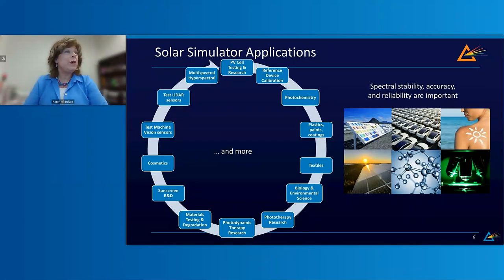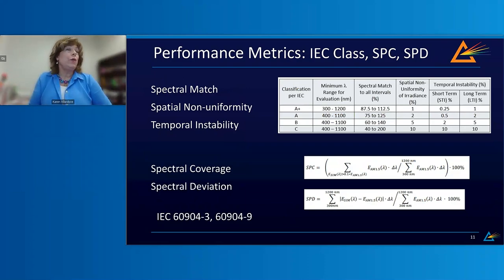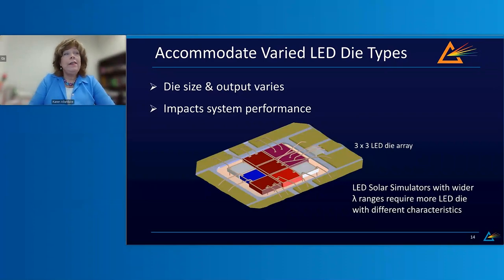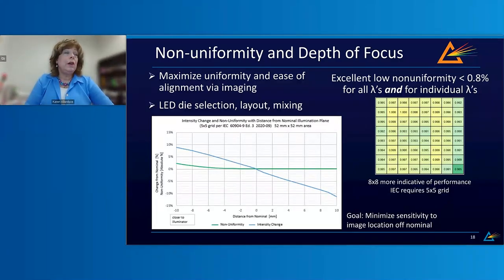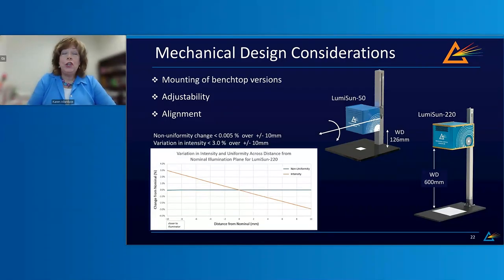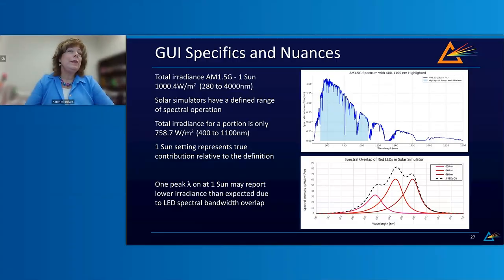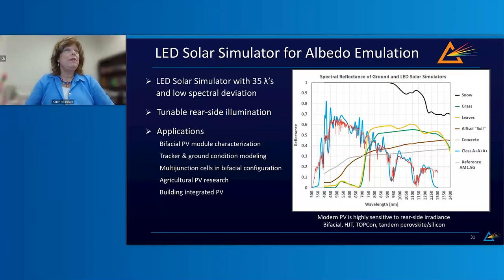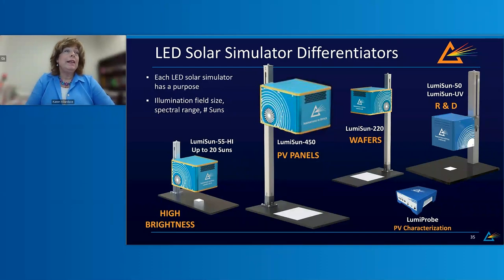Smarter Sunlight: The Optimization of LED Solar Simulators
Global energy needs are projected by the EIA to outpace efficiency gains through 2050, intensifying the demand for innovative, accurate, and sustainable testing solutions. This webinar by Innovations in Optics, Inc. (IOI) explores how next-generation LED solar simulators are accelerating the development of high-efficiency solar technologies to meet this global challenge.

Learn how LED-based systems provide a cost-effective, energy-efficient, and environmentally responsible alternative to legacy Xenon-arc systems, often consuming less than 75 W per 1 Sun compared to over 300 W. Topics include an overview of solar simulators, IEC Class definitions, Spectral Deviation (SPD) and Spectral Coverage (SPC), and key design considerations for LED-based systems.

The video addresses illumination field uniformity, bifacial configurations, and temperature stability, as well as methods for controlling wavelengths to study reflection and absorption phenomena critical in advanced solar-cell characterization.

The webinar will also discuss how tunable, multi-channel LED simulators support research in tandem and multi-junction solar cells, such as combining standard solar cell materials with perovskites to extend spectral sensitivity from 300nm to 1250nm (or longer) and enhance total conversion efficiency. In addition, we will review the importance of understanding the effect of lower UV wavelengths on system performance and long-term stability.

Engineers, researchers, and manufacturers involved in PV development, quality assurance, materials or solar-device testing will gain insight into achieving Class A+ accuracy and long-term stability while reducing power consumption and ownership costs. Ultimately, participants will see how LED solar simulators are helping to pave a responsible path toward clean, renewable energy for all.